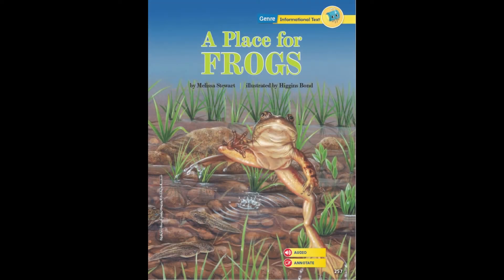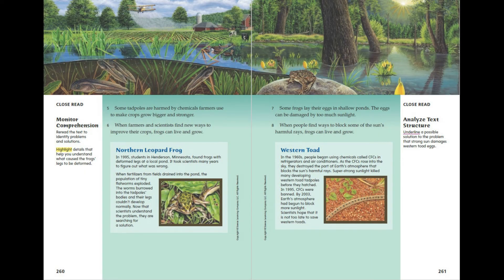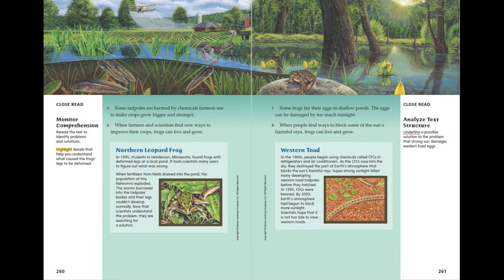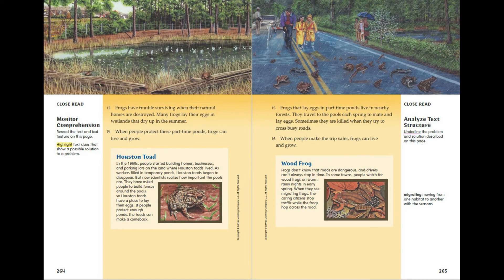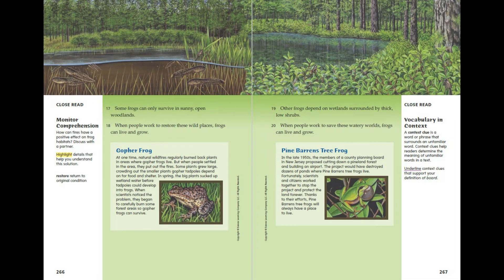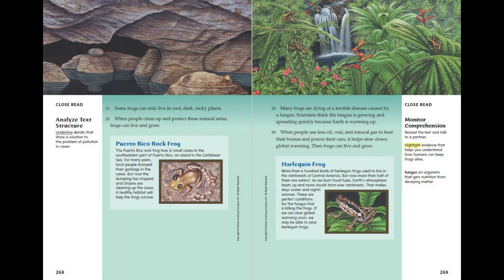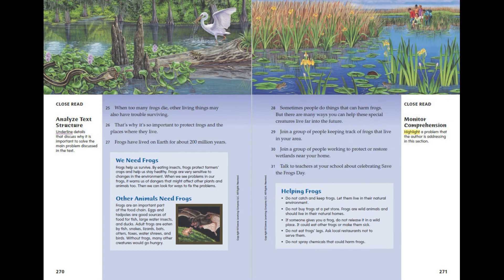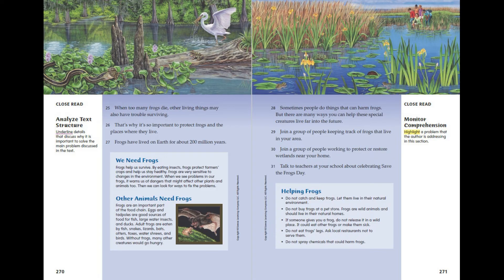A Place for Frogs - myView 5th Grade, Unit 2, Week 2 - Read Along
Listen along to:
"A Place for Frogs"
An Informational Text from myView Literacy Fifth Grade, Unit 2, Week 2.